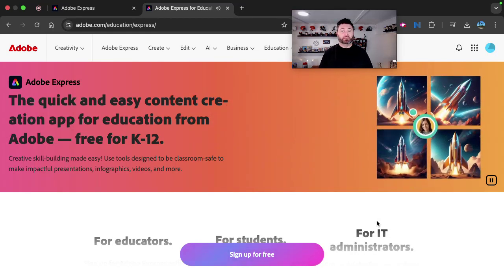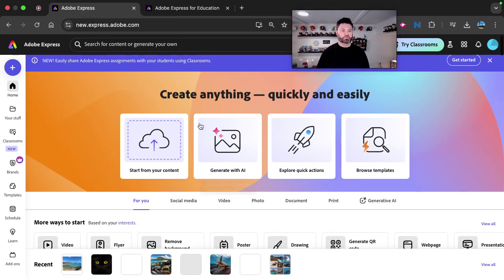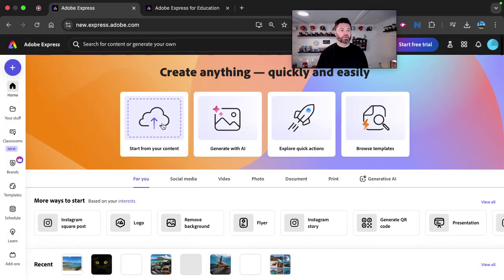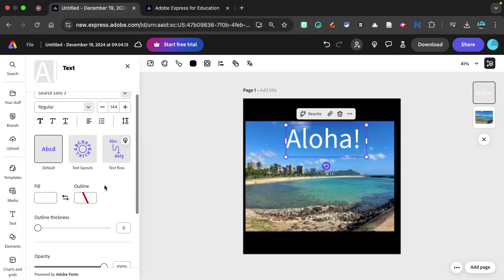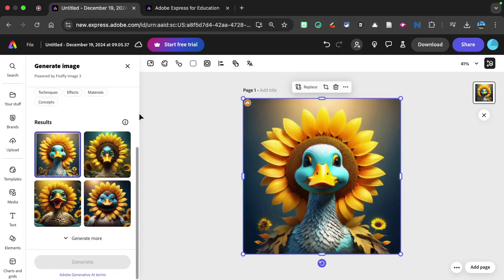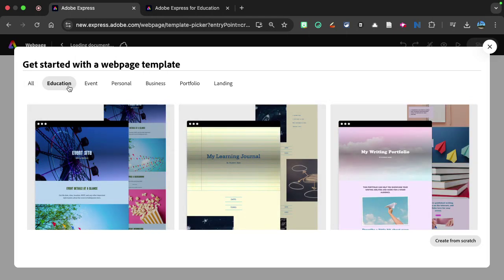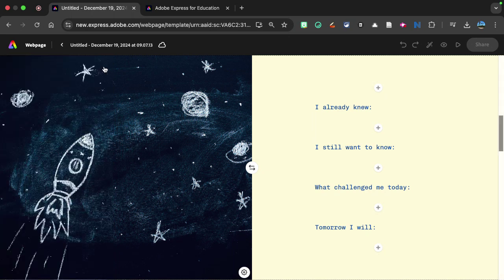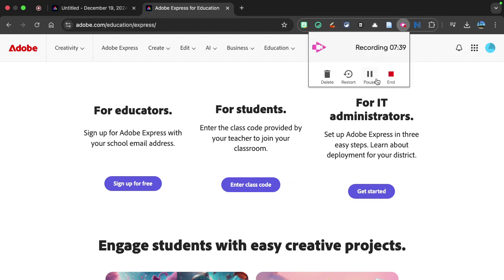Quick Overview of Adobe Express for Education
Learn how to use Adobe Express' basic features for teachers and students.